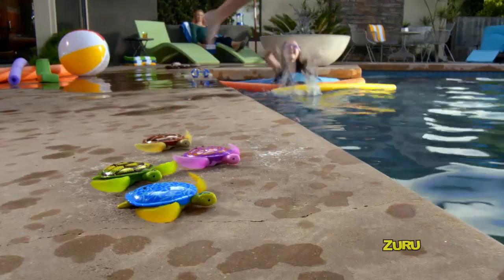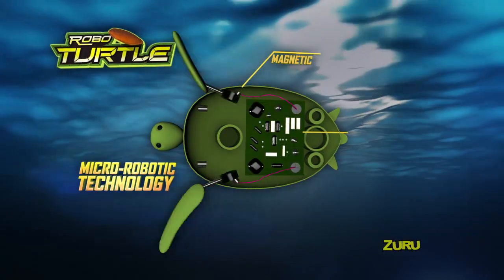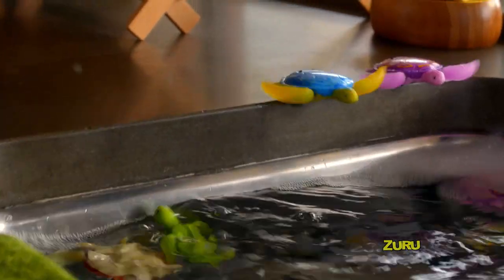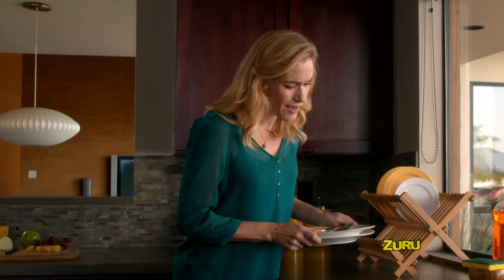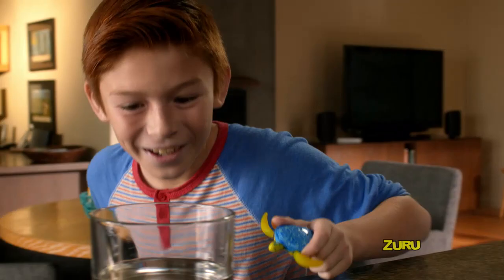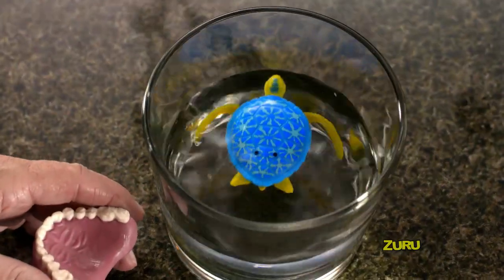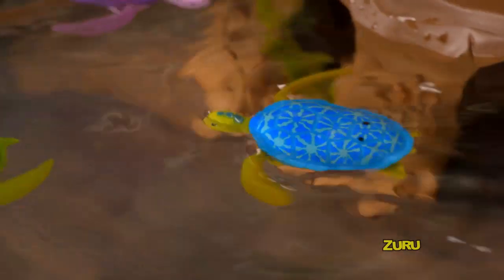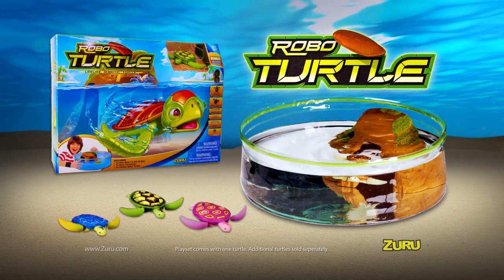Smyths Toys - Robo Turtles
A new and exciting addition to the Robo Fish Line. Robo Turtle uses the latest micro-robotic technology to both walk on land and swim in water. Their lifelike design and movements create an exciting display in front of your eyes. Simply tap the back of the Turtle and watch as he walks off his island and dives into the water.